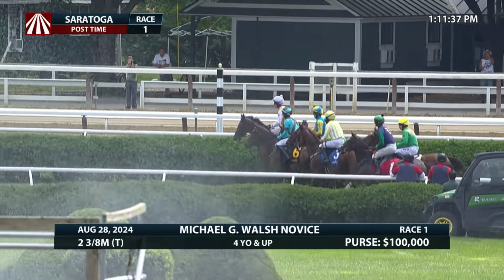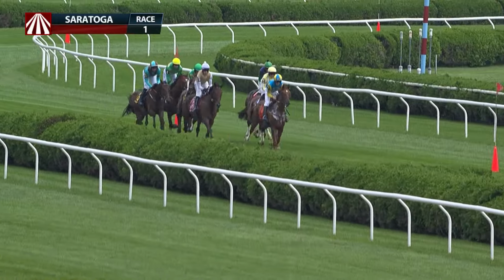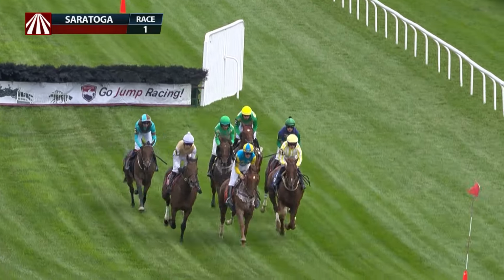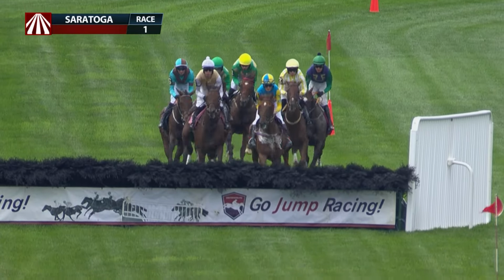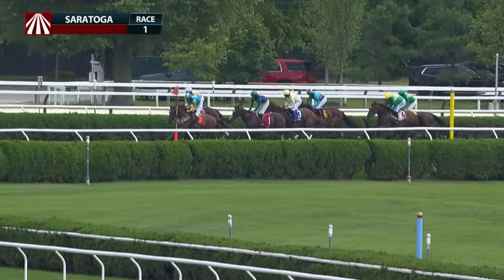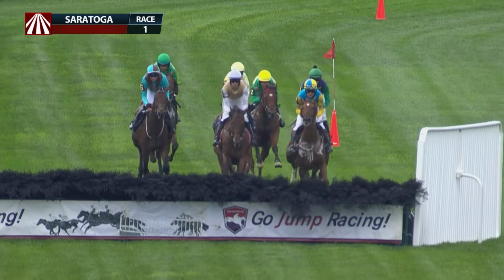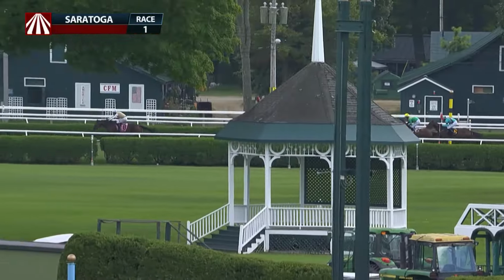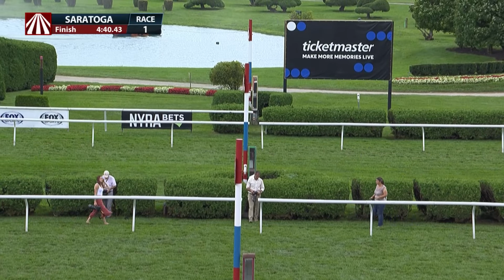Evie's Prince - 2024 - Michael G. Walsh Novice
***Enjoyed this video? Check out more New York Racing content below and watch all the races with a NYRA Bets or NYRA NOW account. ⬇️***